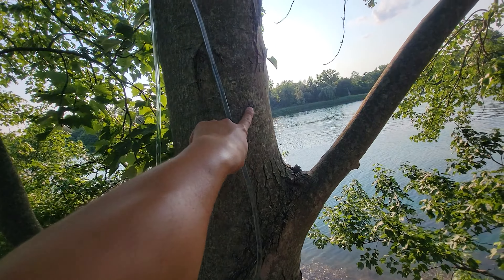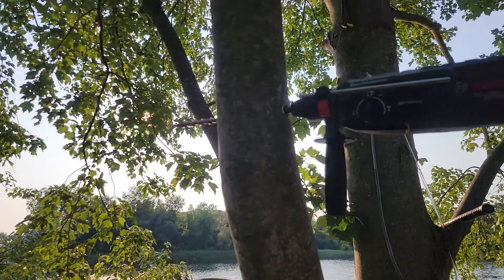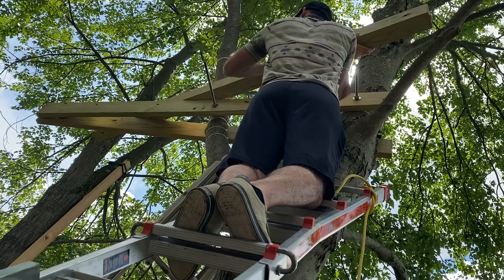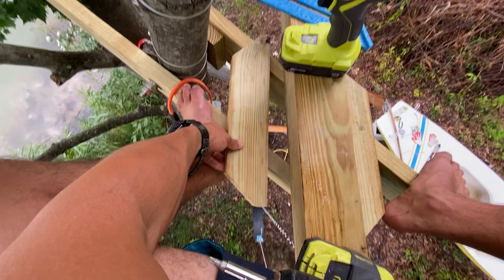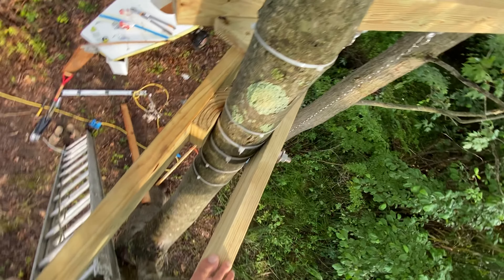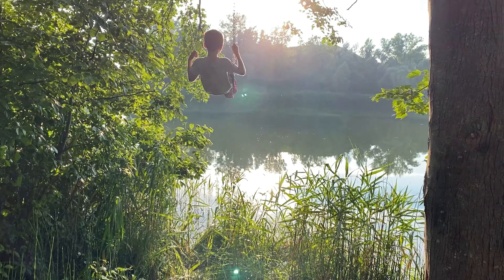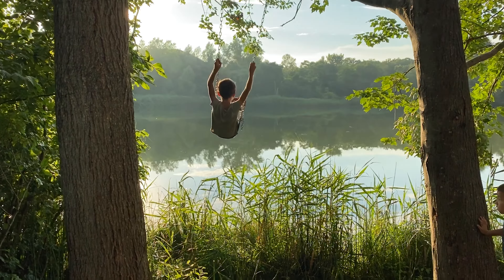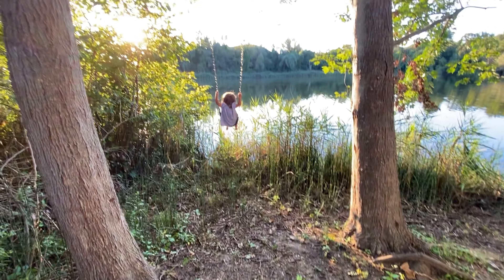How to Build a Swing between Two Trees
How to Build a Swing between Two Trees (Tree Swing into the Lake!)
The proper way to build a swing between two trees using a flexible joint common to many Tree-House building Projects. The flexible joint is important, because it allows for independent swaying of the two trees.
This particular project was a little tricky because I wanted to build the swing in a way that I could jump from it and land safely in the lake.

This required me to build in some offsets onto the trees so the swing would move perpendicularly to the lake and provide an adequate launch into the safer depths of the lake.

I did end up digging a small channel in the lake just in case I fell short on a jump.

When I drilled through the skinnier branch a crack appeared along the length of the tree, I posted in a treehouse FB group and they said it was a surface crack and not to be concerned with it... I placed some zip-ties just in case...

Supplies:
* Swing Seat
* Swing Chain
* Swing Eye Hook Anchors
* Locking Carabiners
* 4”x6”, 8ft PT Beam
* 2”x6” Beams
* 5/8” stainless steel rod
* 5/8” Fastener Hardware
* Deck Screws

Tools:
* Hammer Drill
* 5/8” Hammer Drill Bit
* Chop Saw
* Angle Grinder
* Socket Set